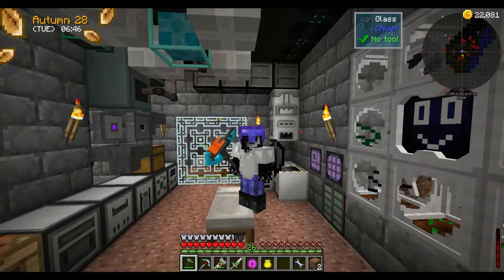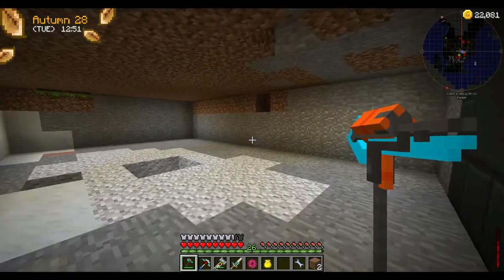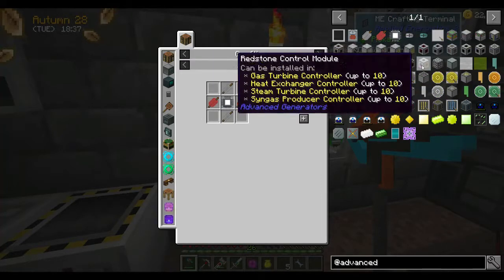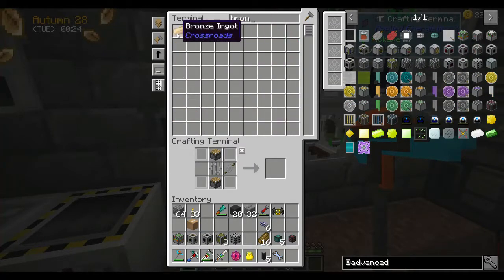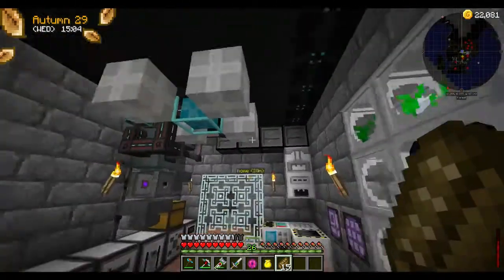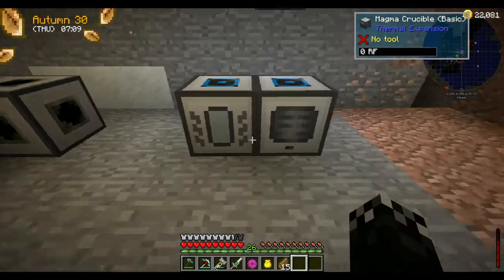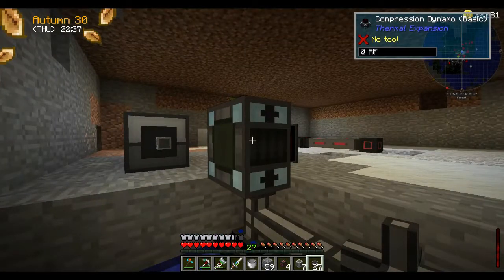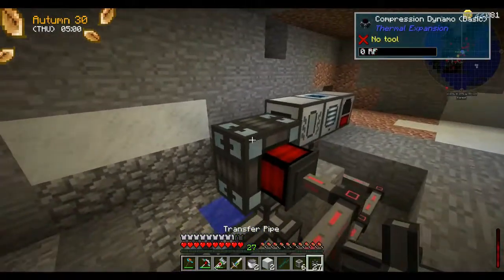Minecraft 1.10.2 - New Age Modpack - Ep 30 - Crashing Powergen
*EDIT* - This will be the last episode of the pack due to a unrecoverable world corruption. Thanks everyone for watching the series. - Lens

New Age - Discovery & Re-Invention
by MainFreak1 @Main_Freak1 (twitter)

Have you finished with 1.7.10 or just are cuious about the new mod generation?
Well then, this pack should be perfect for you! It contains all mods raw and un-tweaked.